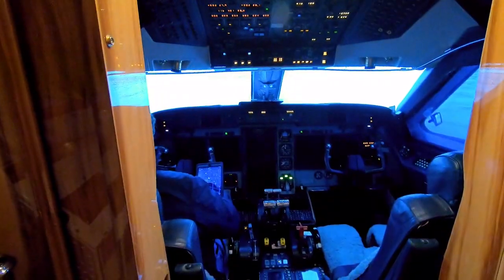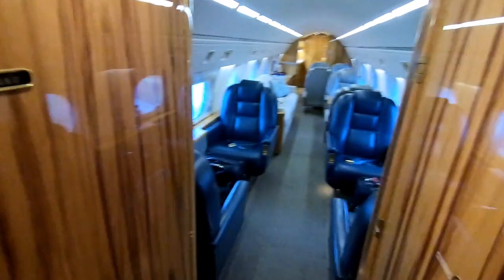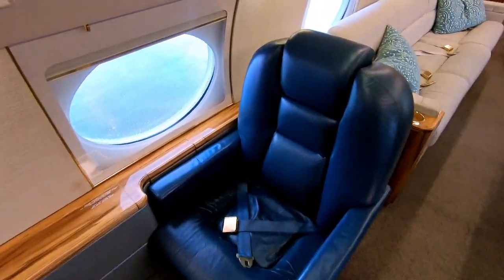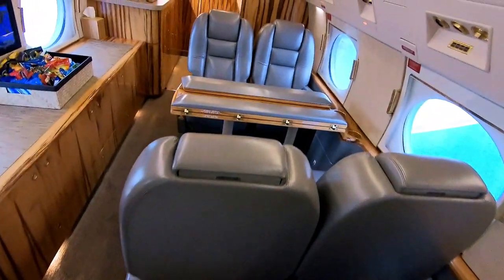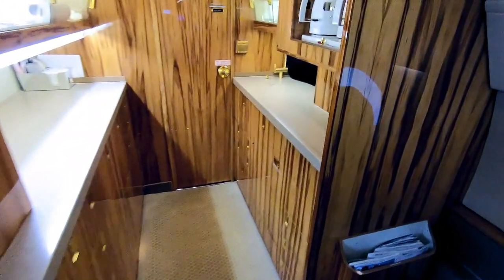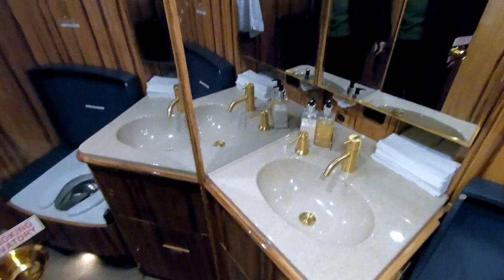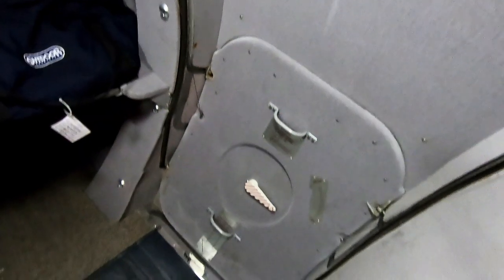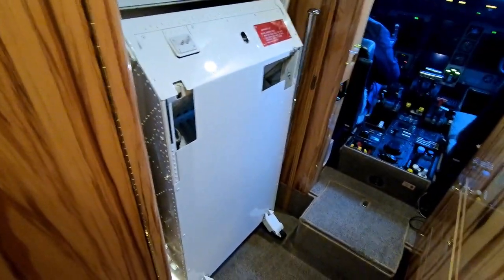Private Jet Interior for the Rich and Famous - Pilot VLOG 50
Ever wonder what the inside of a Gulfstream private jet looks like? Here is a walk through of the interior of our Gulfstream G-IV from cockpit to baggage compartment. This is how the rich and famous travel!

Click on CPL Swag and pick your color!